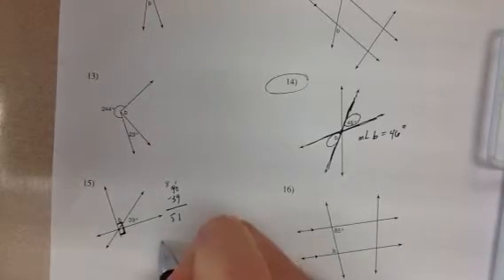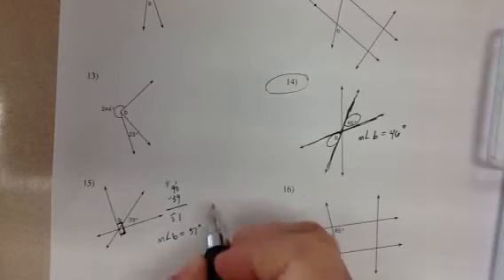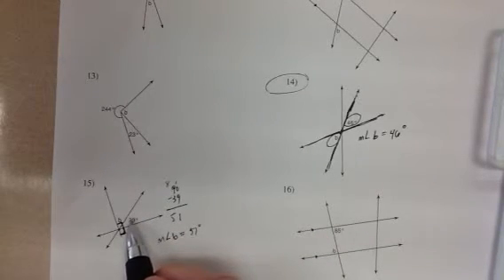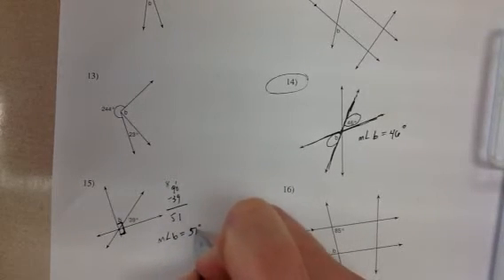angles hw back page part i